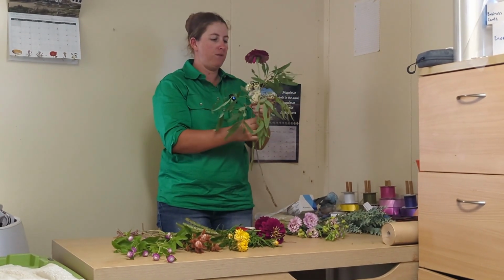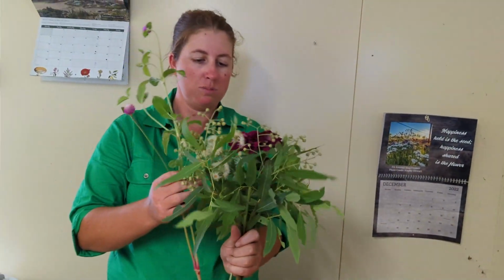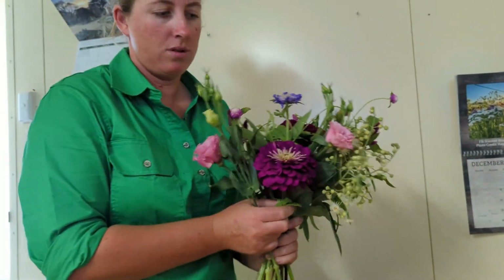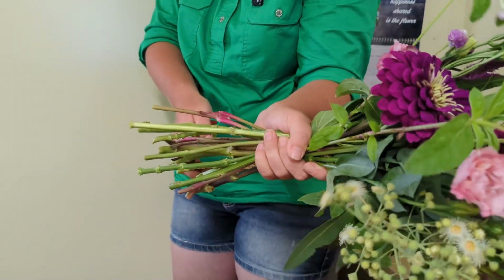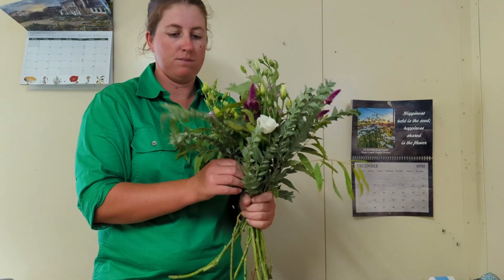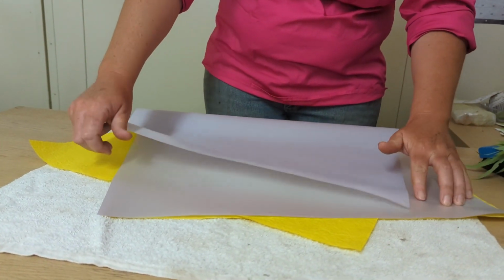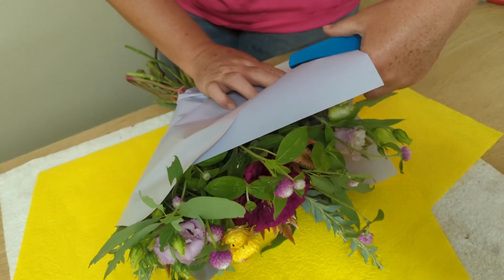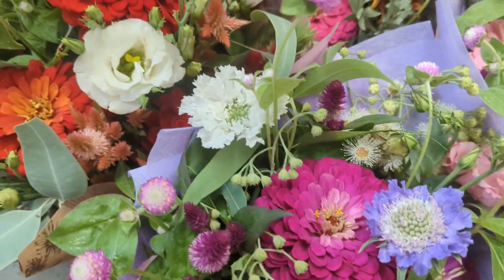Weekly Bouquet Making!!